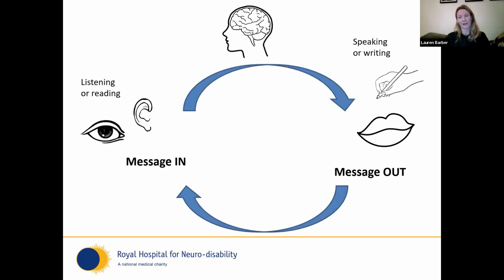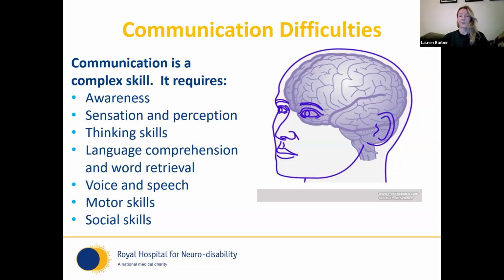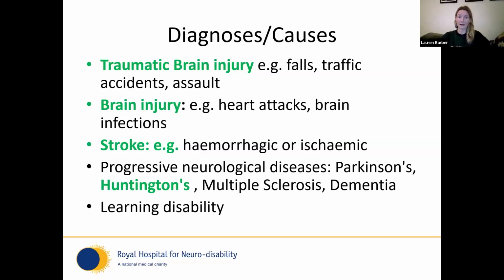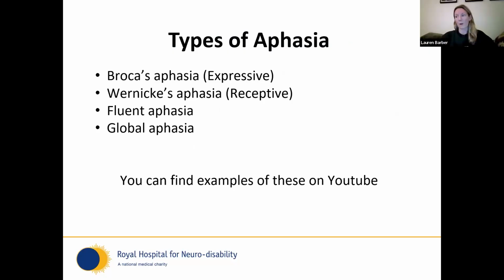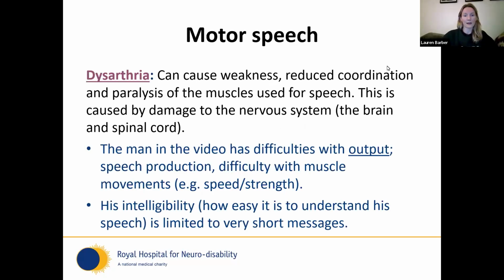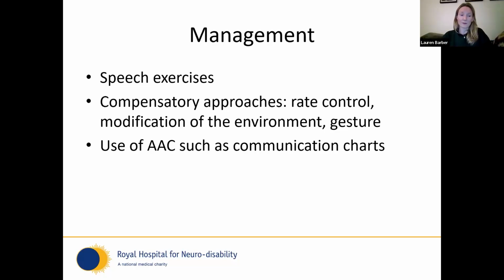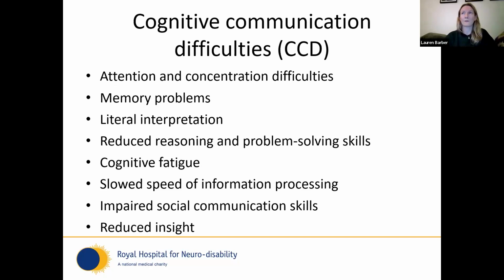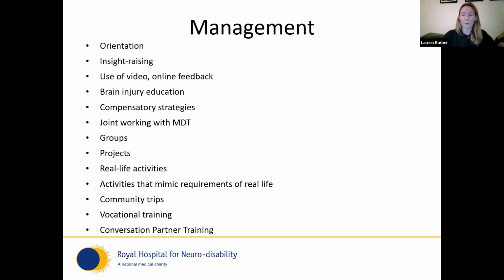Speech and Language Therapy Webinar (4/5) - Communications Difficulties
On Tuesday 07 October 2025, our team of Speech and Language Therapists delivered a webinar discussing Speech and Language Therapy (SLT).

This is the 2nd video around the topic, discussing communication difficulties with patients and best principles to tackle said issues.